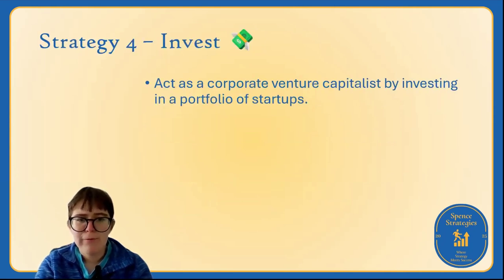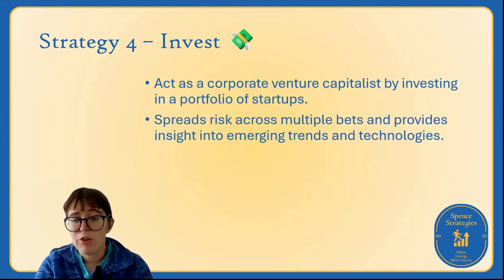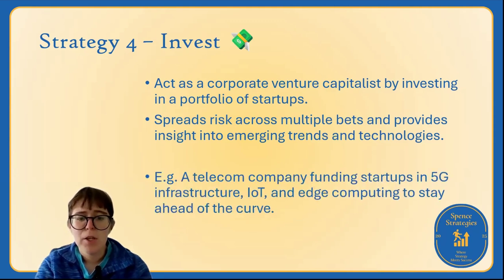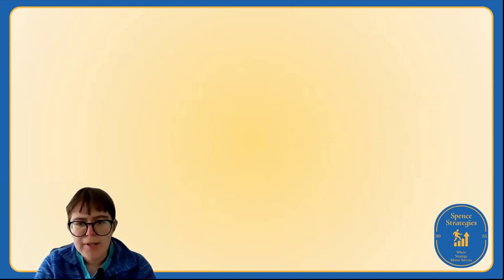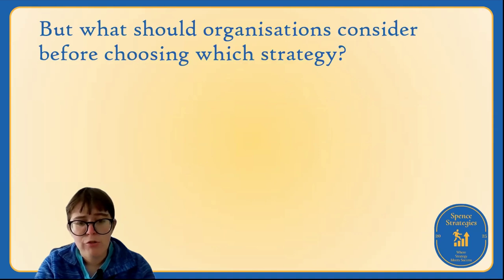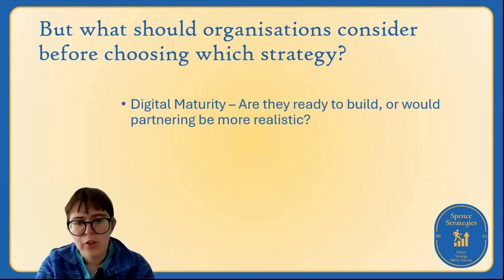Word Economic's Forum for Creating Digital Disruptive Business Models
What are the strategies in order to create a disruptive business model in order to stay ahead of competition in a digital world?